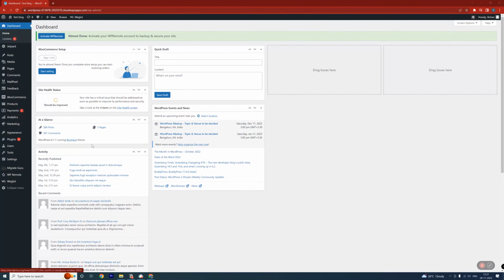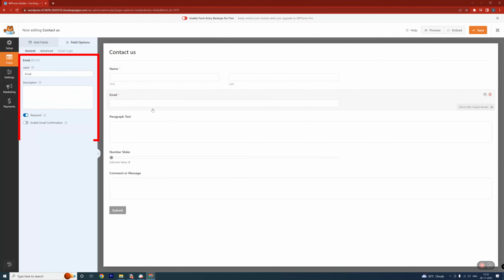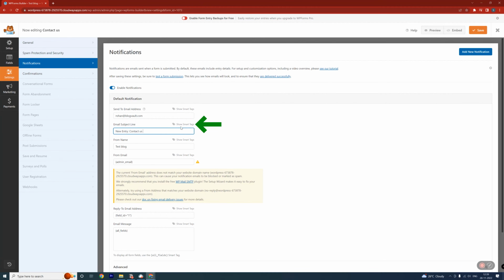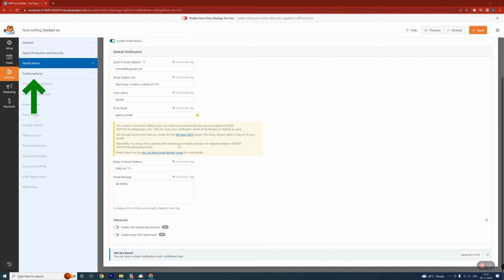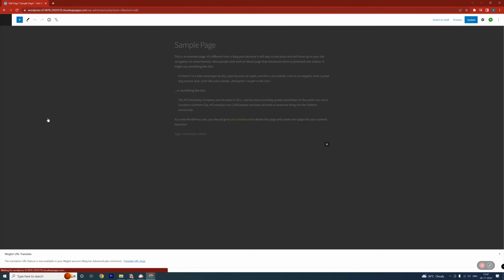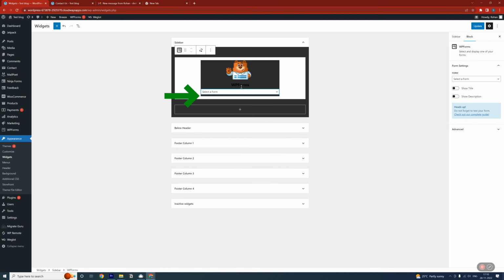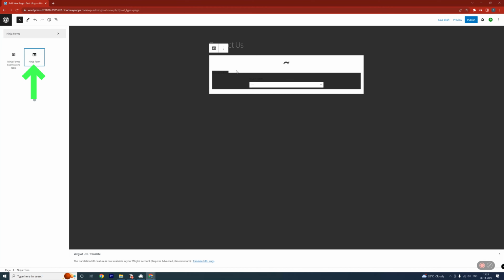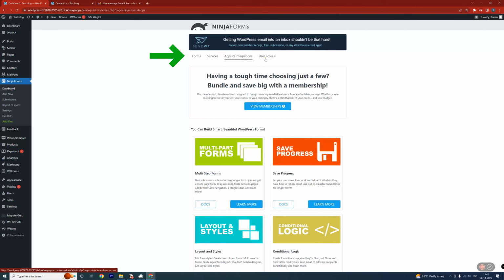Easily Create FREE Contact Form in WordPress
See how to setup an easy & free contact form with great design. Install free MalCare firewall to keep out spam entries

1. FREE 3x site speed

I’ll first help you select the right contact form plugin by comparing the top five - WP Forms, Ninja Forms, Contact form 7, Gravity forms & Formidable forms. Then I'll show you how to create a contact form with WP Forms & Ninja Forms.

00:00 - Intro
00:30 - WP Forms vs Ninja Forms vs Contact form 7 vs Gravity forms vs Formidable forms
02:08 - Create using WP FORMS
03:13 - Manage email notifications
04:13 - Form Confirmation Screen
04:40 - Add Form to Website
05:45 - Create using NINJA FORMS
06:13 - Add form to Website
06:36 - Check Notifications